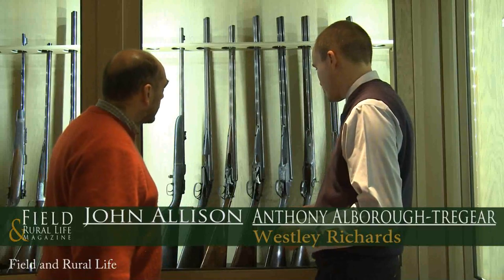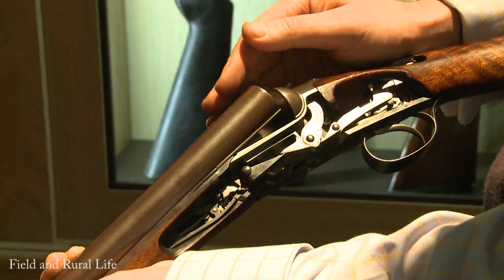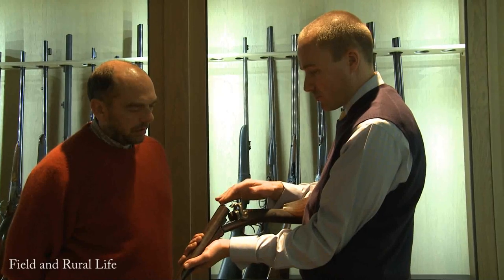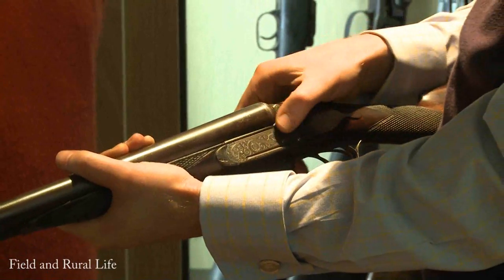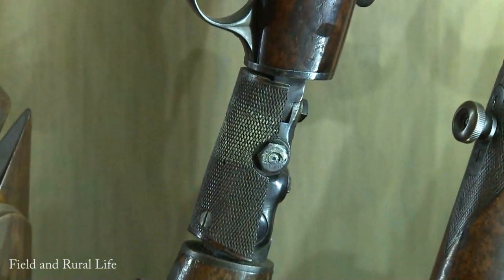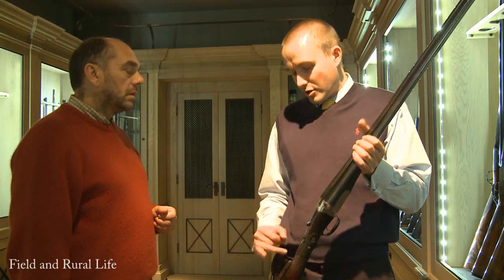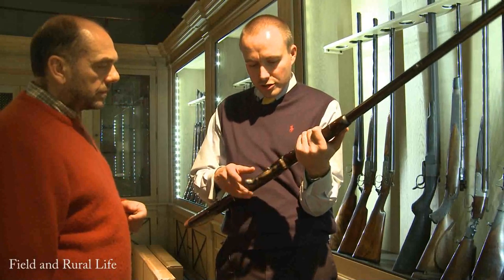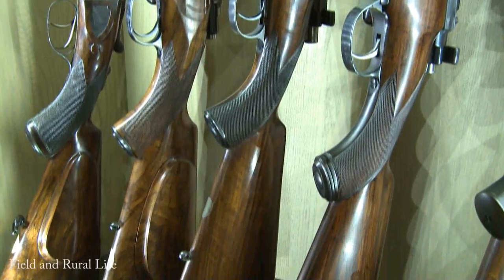Westley Richards fine Guns and Rifles Since 1812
William Westley Richards set up his gun making business in 1812 "To be a maker of as good a gun as can be made". On the way to achieving that ambition, the company has also been responsible for a remarkable series of inventions that have set new standards in gun design.

Westley Richards' commitment to innovation is matched only by its dedication to superb craftsmanship. The company's standards of manufacture go far beyond those of precision engineering, and every part of every gun is made, finished and fitted with faultless accuracy.

It is nearly two centuries since Westley Richards was established in Birmingham. Today, it thrives as a family-run business, occupying an impressive purpose-built gun-making factory and retail premises.